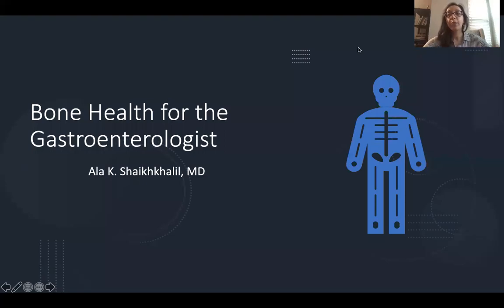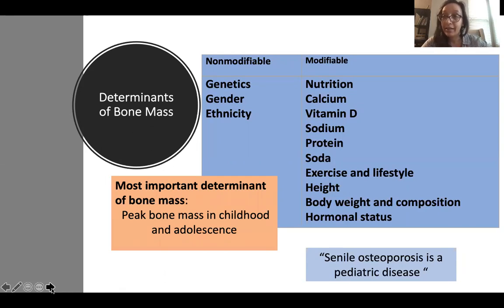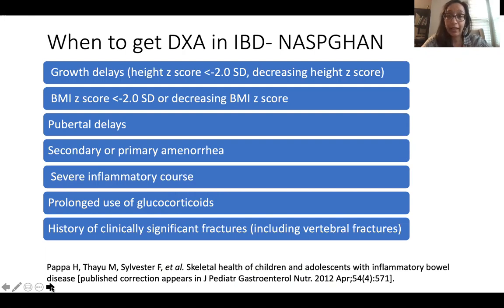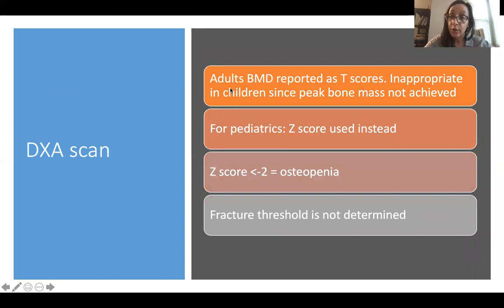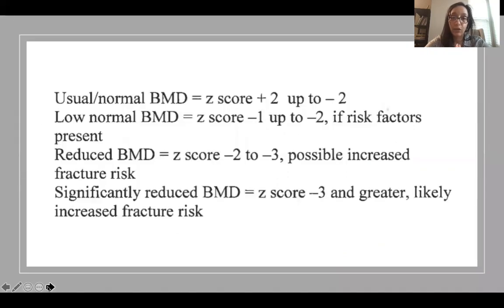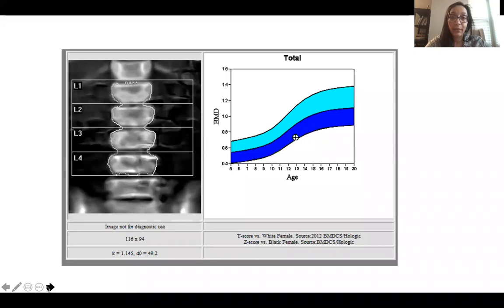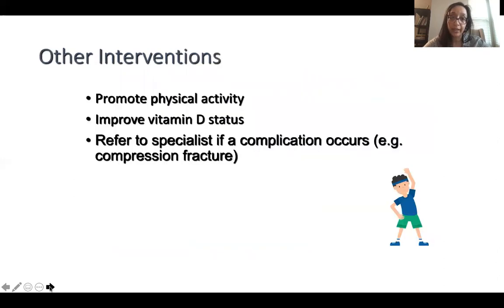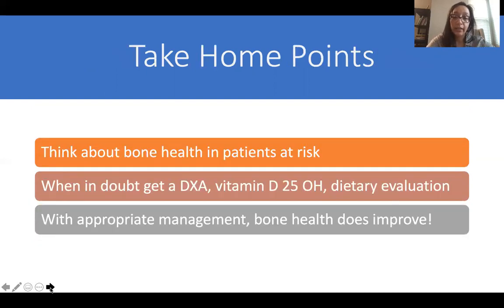Quick Talk - Bone Health in GI Disorders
Quick Talk on bone health for children with GI disorders.  Presented by Prof. Shaikhkhalil.